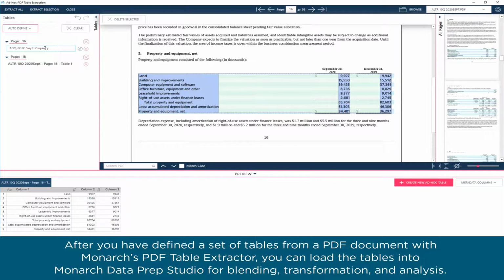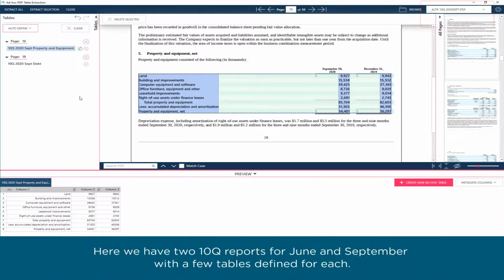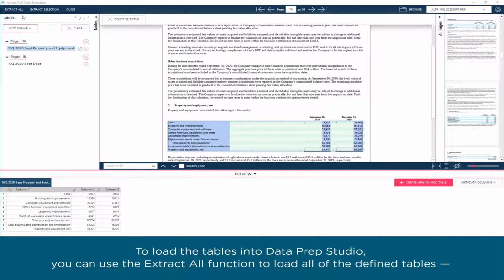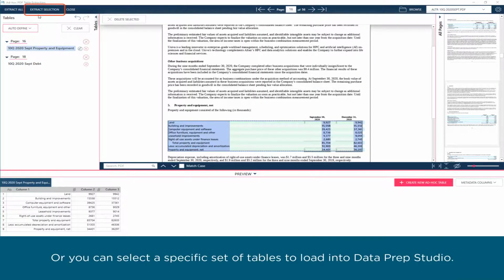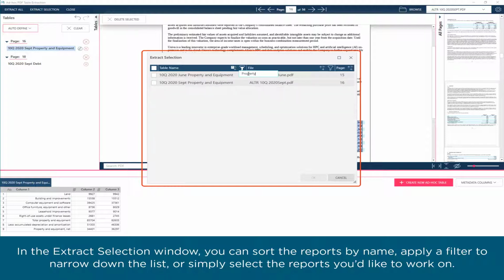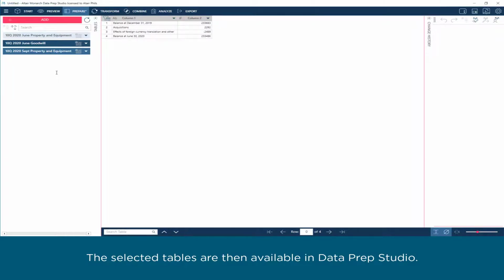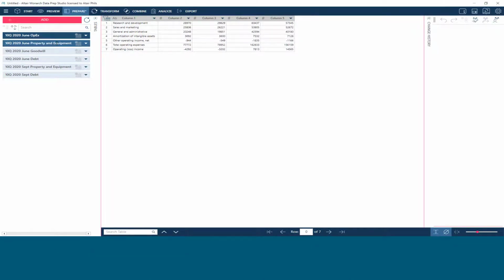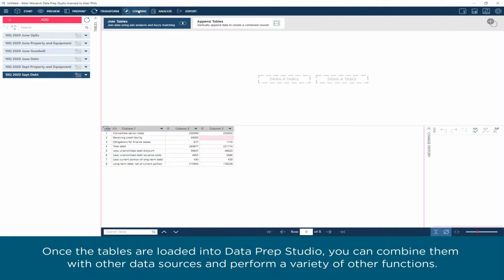Import Tables from PDF Table Extractor into Altair Monarch Data Prep Studio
After you have defined a set of tables for a PDF document with Monarch’s PDF Table Extractor, you can load the tables into Altair Monarch Data Prep Studio for blending, transformation, and analysis.

This video shows you how to import tables from PDF Table Extractor into Monarch Data Prep Studio.

This video was produced using Monarch 2021.0.